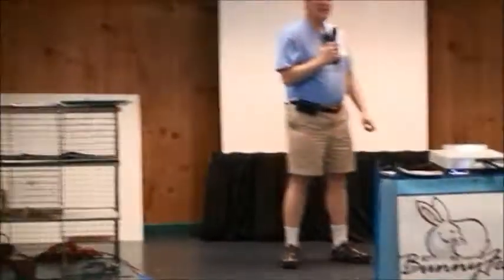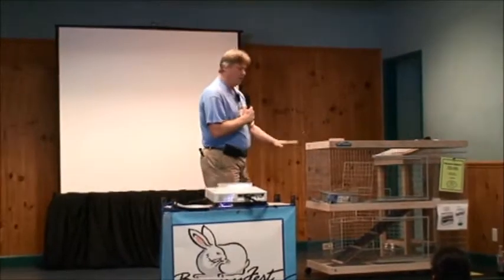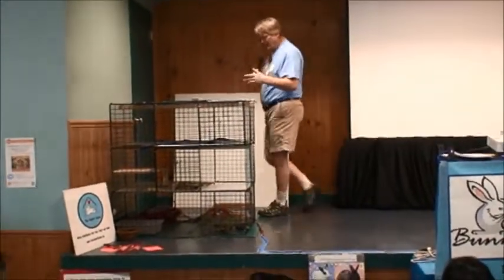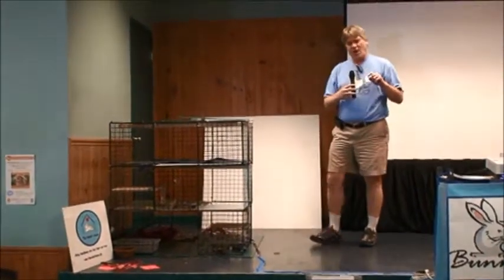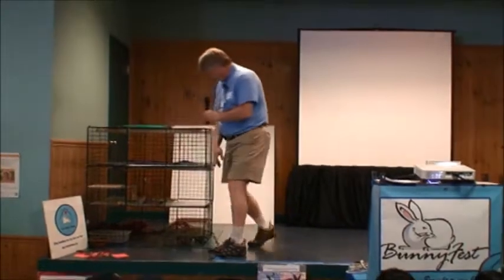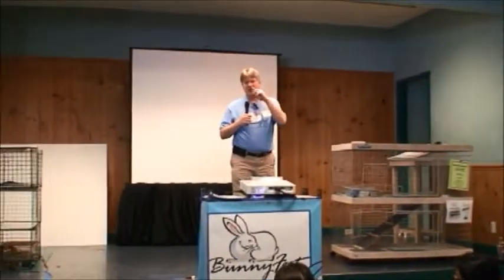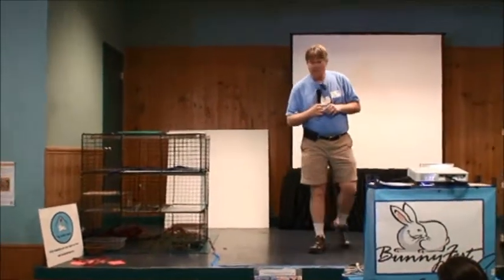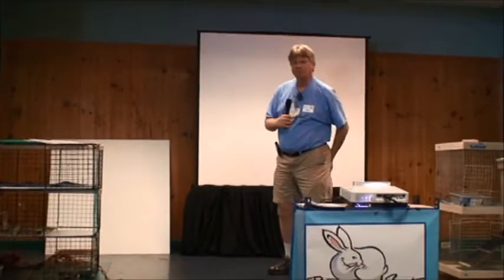Indoor Housing for your bunny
Ray Milkey of The Rabbit Haven presents several indoor housing options for your companion house rabbits. Presented at Bunnyfest 2014 in Los Gatos, CA on 4 May 2014.